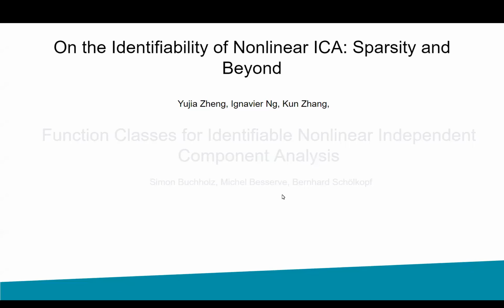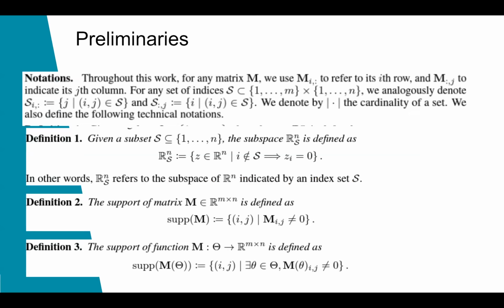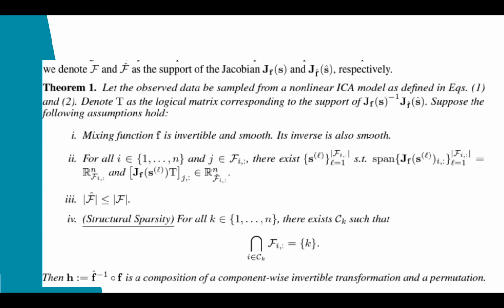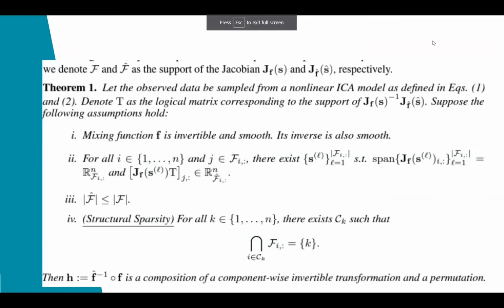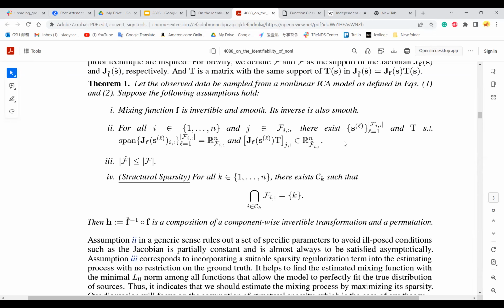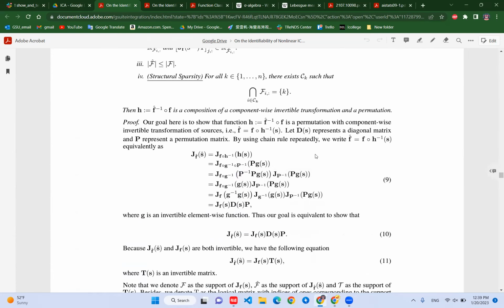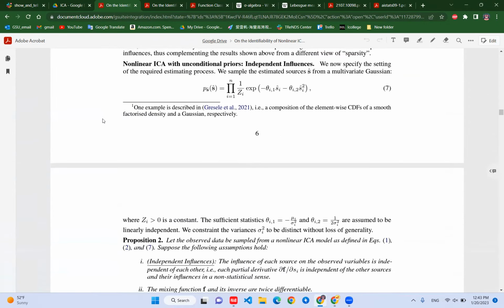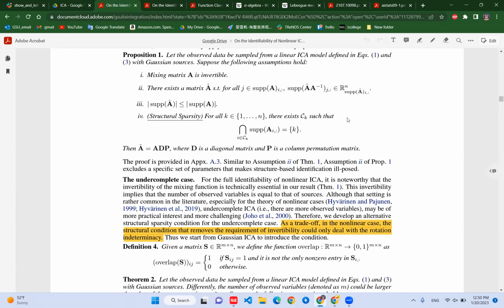MLBBQ: On Identifiability of Nonlinear ICA by Yorong Xiao